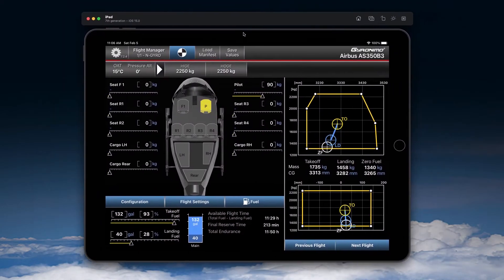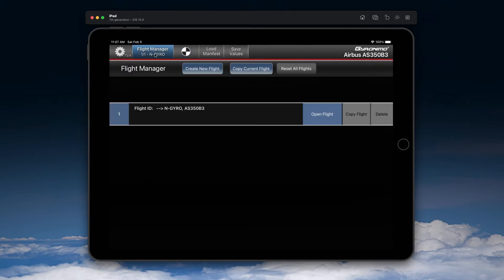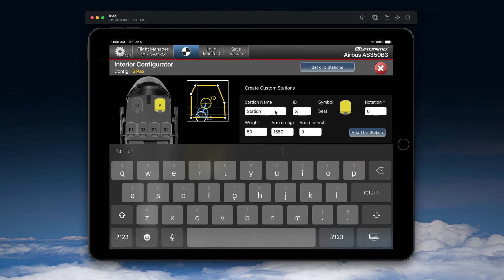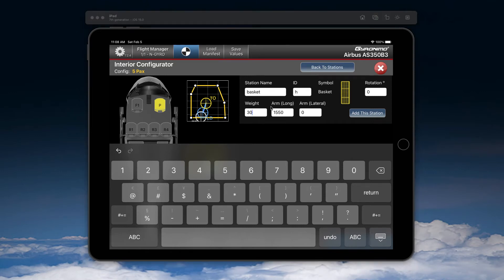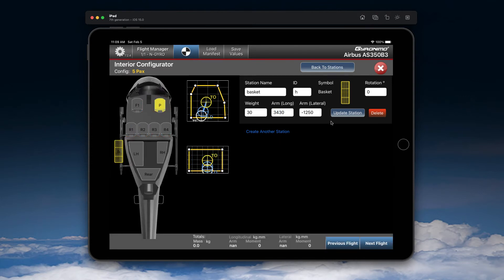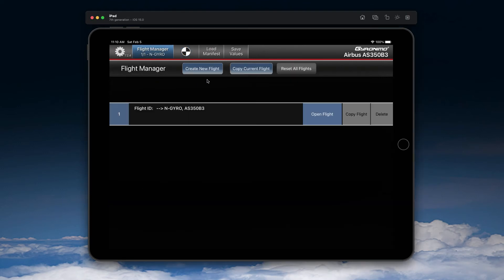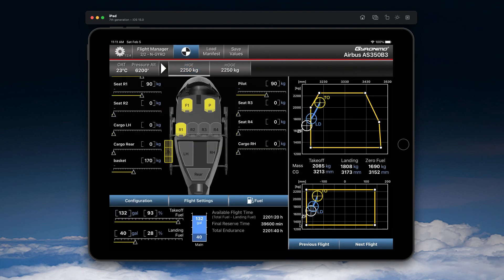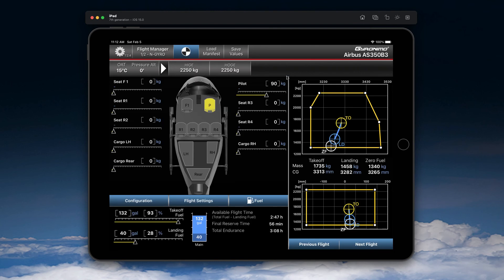Flight Pad: Add items to aircraft configuration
This video shows how you can add items such as baskets, external load hooks, lights, boxes or seats to your aircraft configuration.